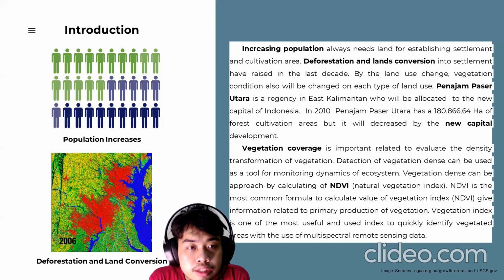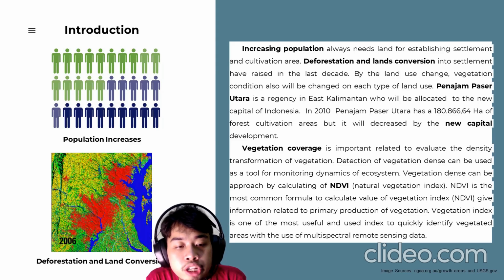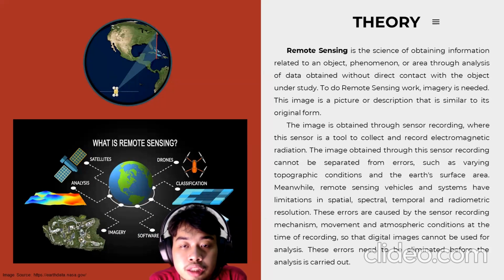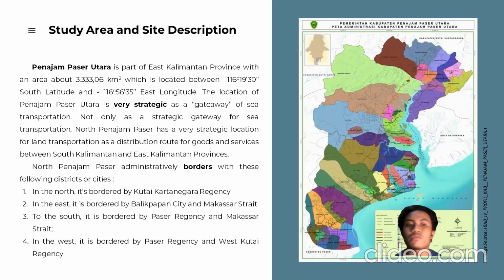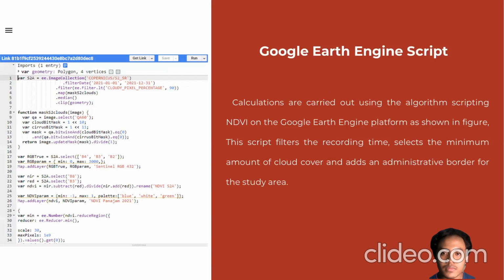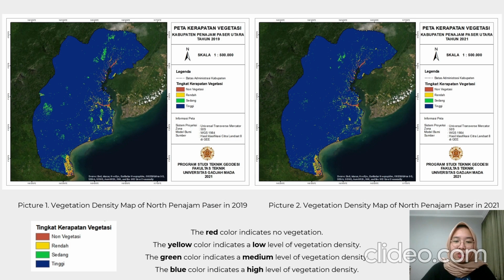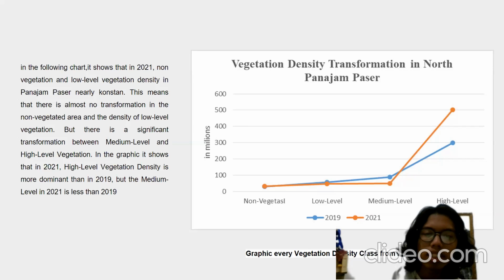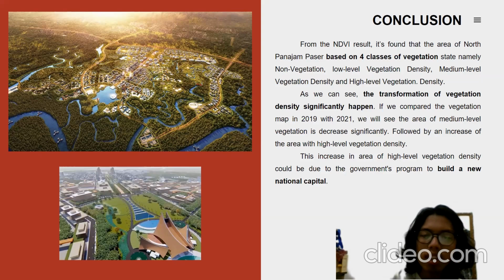Mini Project Presentation of The Application of Remote Sensing 2021 | Group 6